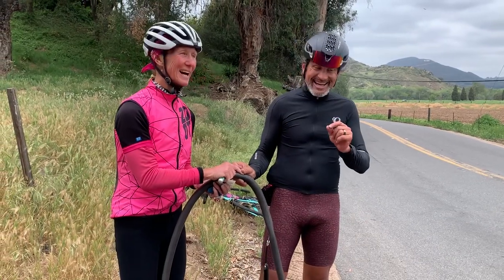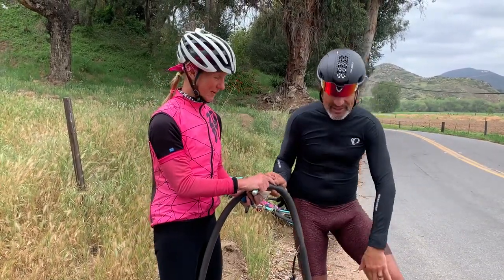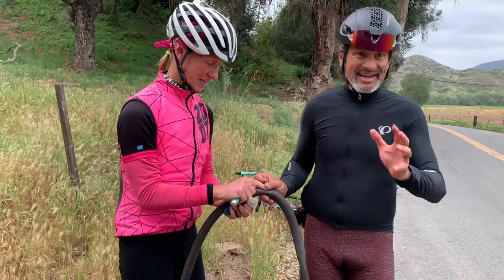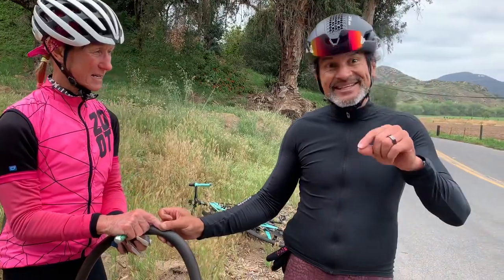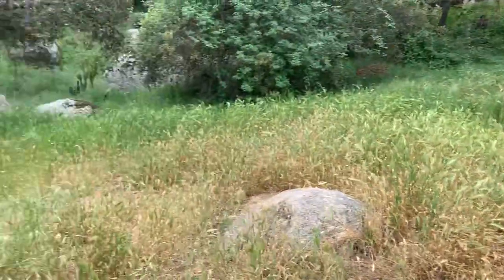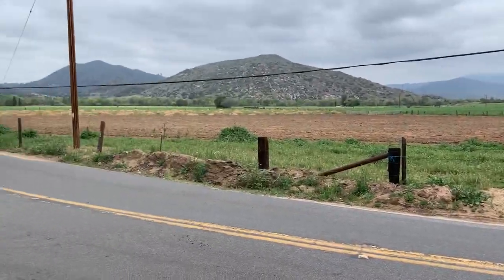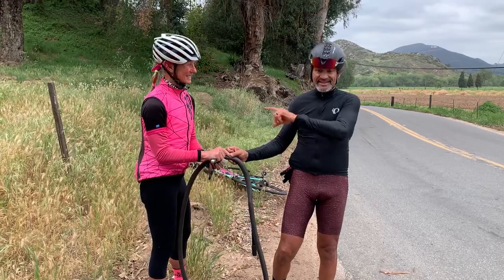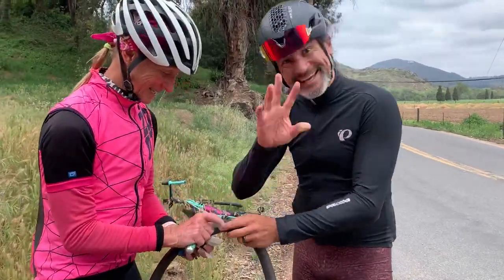Today’s cycling tip - take turns eating during a roadside flat repair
This tip may not seem important on shorter rides. But we usually ride 90-110 miles every Saturday. It is vitally important to stay fueled during our 6-8 hour day on the bike.

Here’s the Strava link for this ride